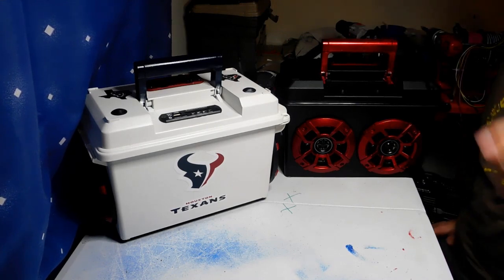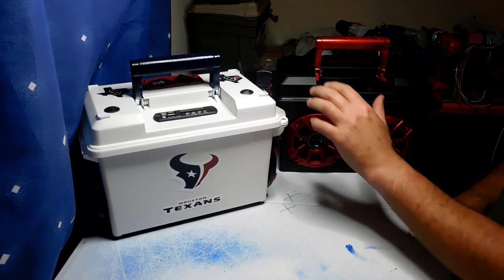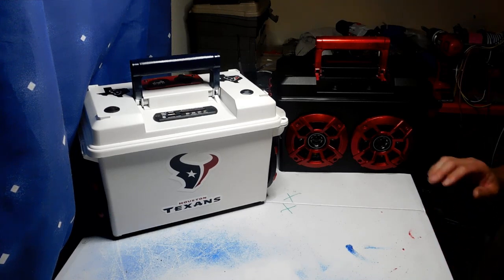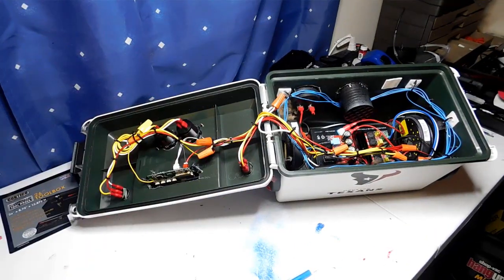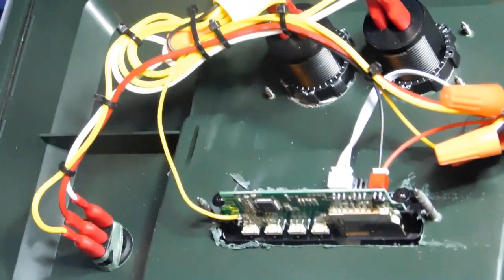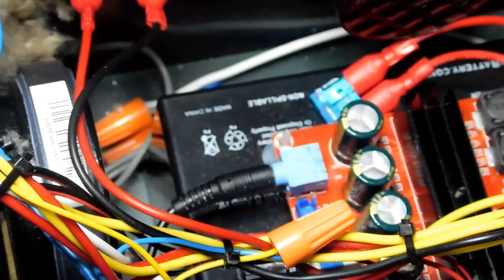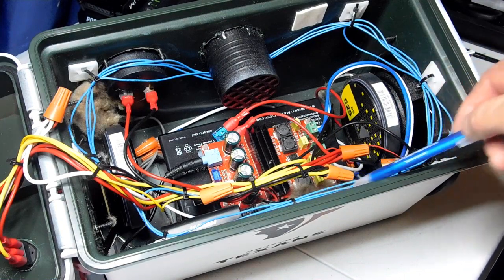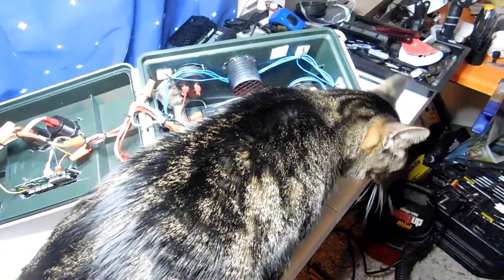Wiring Tutorial For Bluetooth and FM Radio Boom Boxes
I had a few requests for a video explaining how my boom boxes are wired up. I hope this helps. If you have any questions,  I will do my best to answer them. I caught it to late to fix it. I was tired and not paying attention to it.